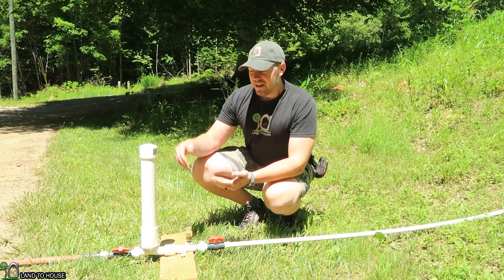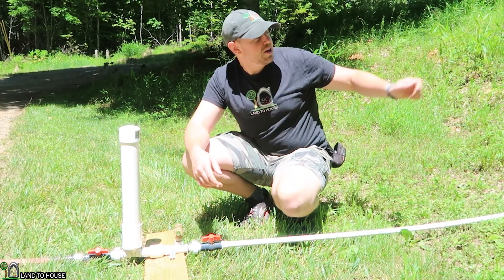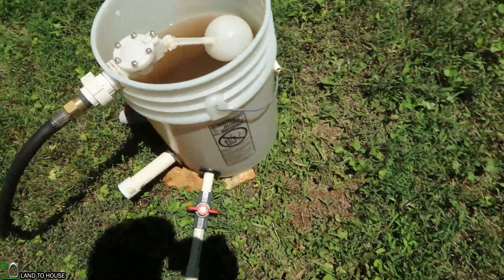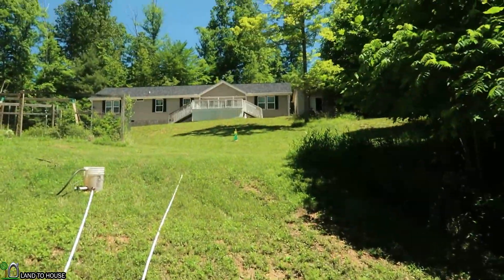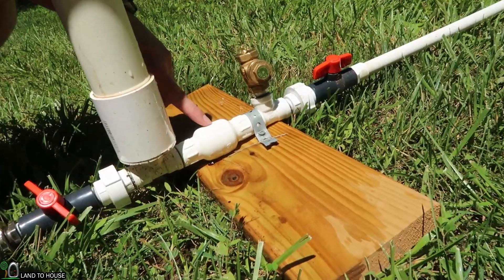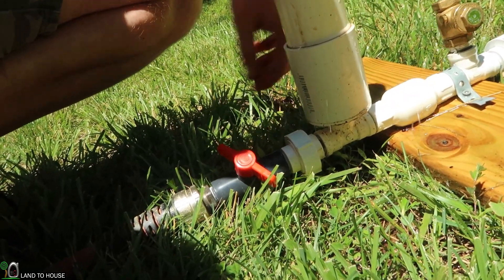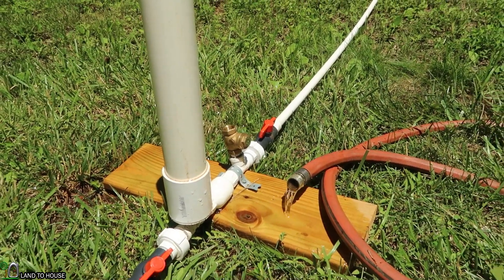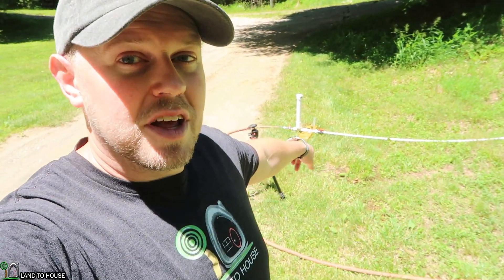Pre Fill Ram Pump Delivery Pipe to save Time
The ram pump delivery pipe can take a long time to fill when you drag it up the hill. This trick allows you to pre fill the delivery pipe while it is below the source water. The water from the source bypasses the pump and fills the delivery pipe to match the source water. One the pipe is full you can then take it up the hill. The ram pump will start faster and you wont have to sit and press the waste valve so many times.